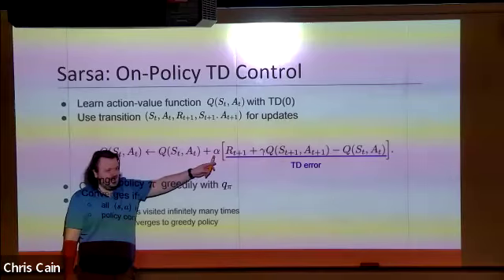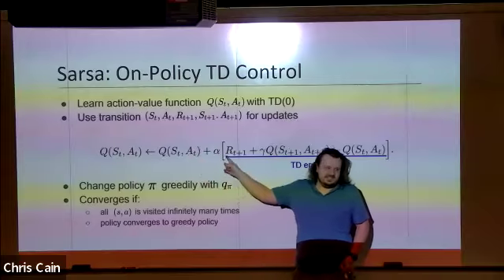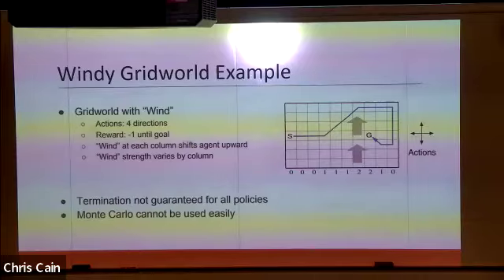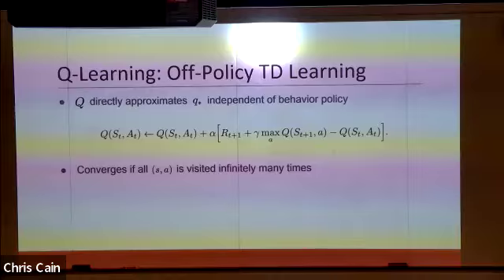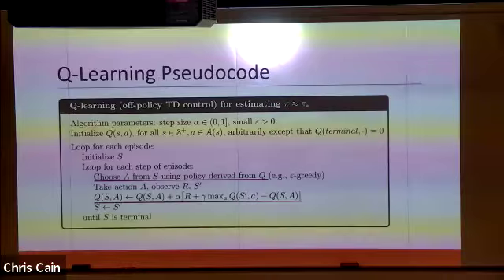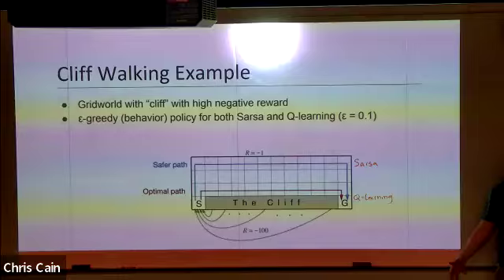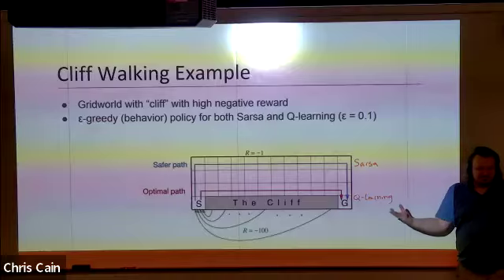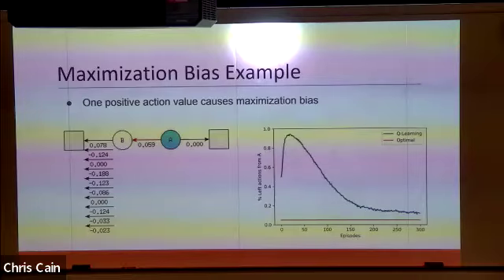CSCD 475 May 05 2026